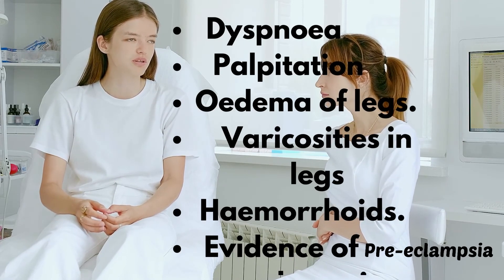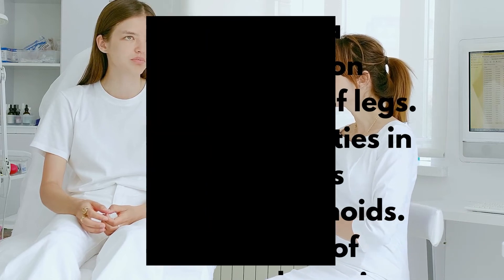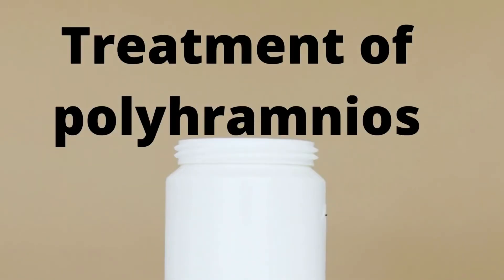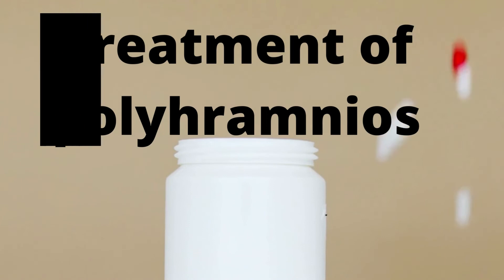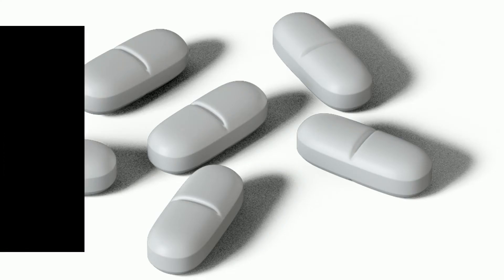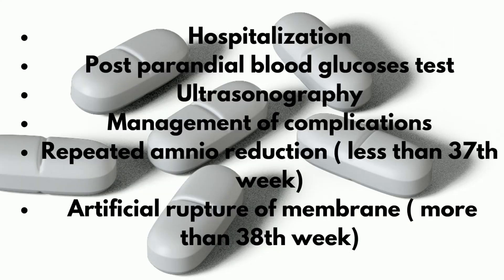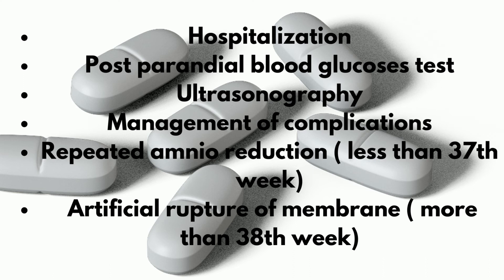Polyhydramnios: Causes, Symptoms and Treatment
# What is Polyhydramnios
Diseases in pregnancy